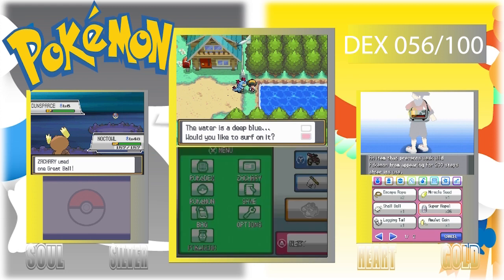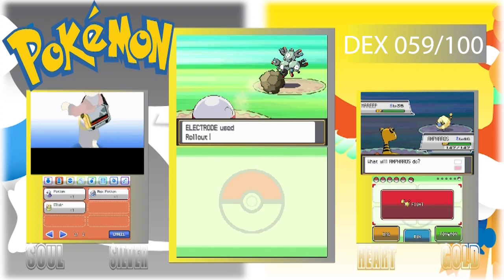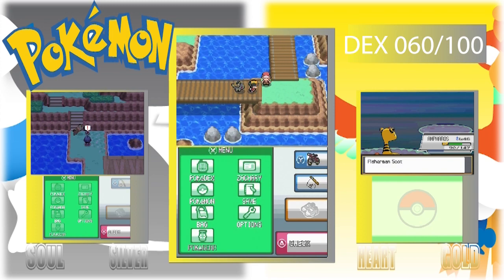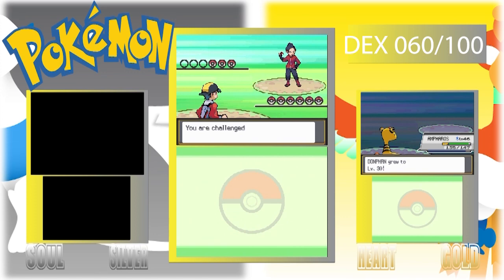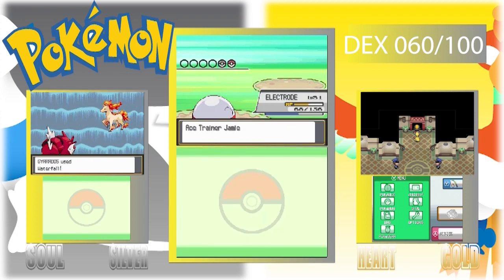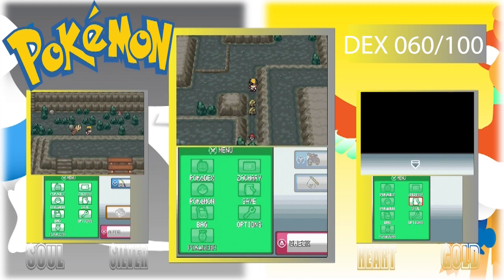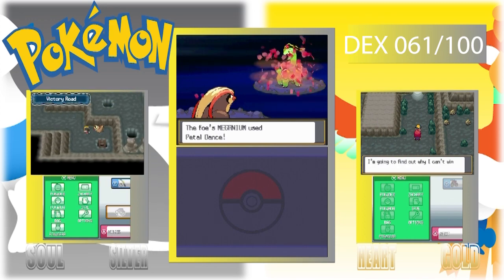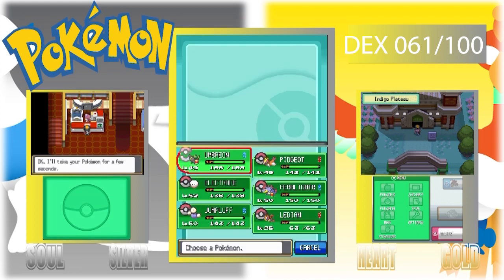Pokemon Dexquest Gen 2 Episode 18 "On The Way To The Elite Four"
Welcome back, we are in the final stretch of the Johto region with that of the Victory Road where we are making our team stronger so that we can take on the Elite Four.

Welcome to a new quest that as far as I know was not been done before, that right we are going through the generations of Pokemon from the beginning and catching all Pokemon from each generation (with some exception).

Goals and/or Rules
1. Catch at least one of ever Pokemon in the generation that they appear in (example: Caterpie is Gen 1 and hoot hoot is Gen 2)
2. Mythical and event Pokemon do not count for the quest, only in game Pokemon
3. Pokemon can be caught in any other generation after their generation, but the team should have Pokemon from current generation
4. Mega and gigatamax Pokemon don't count for overall dex number
5. Some examples that effects the count are trading, stone evolutions, hidden Pokemon, user error (this comes into play a lot), or low encounter rates